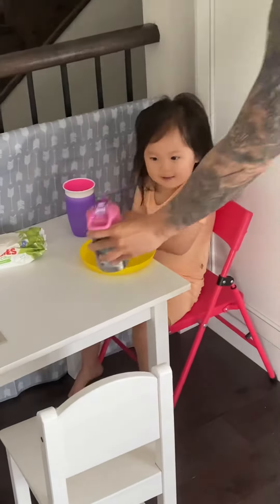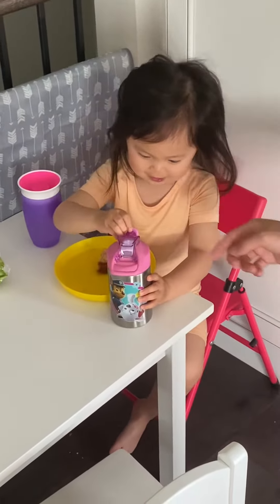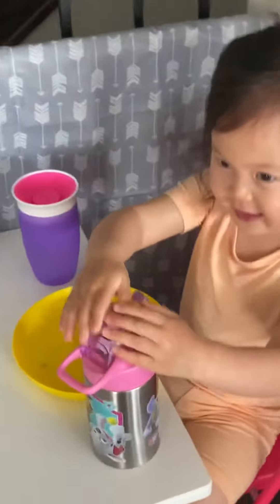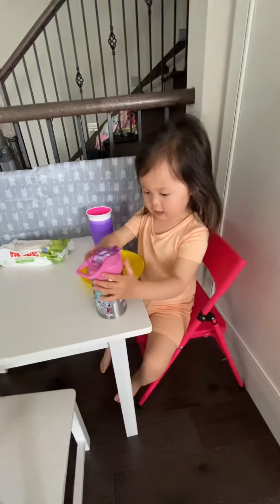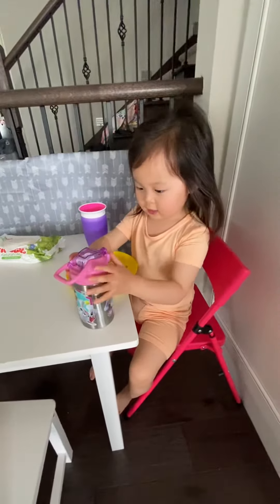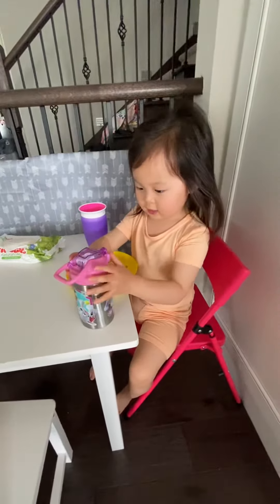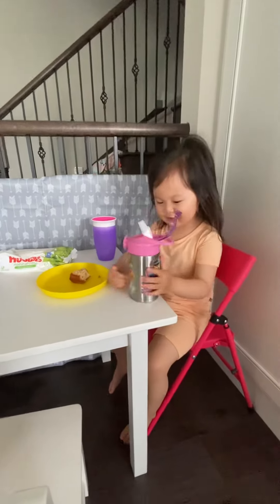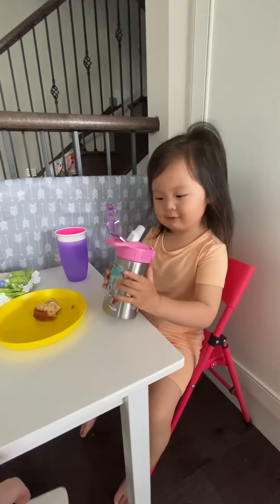Just got a new Paw Patrol water bottle! Full unedited video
Jordy loves new things and in turn teaching me how to use them 😁